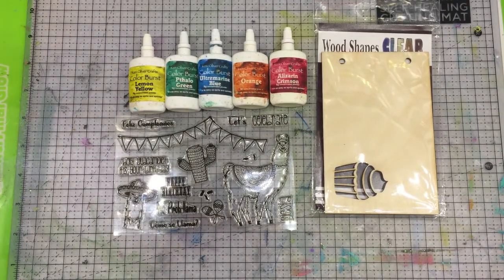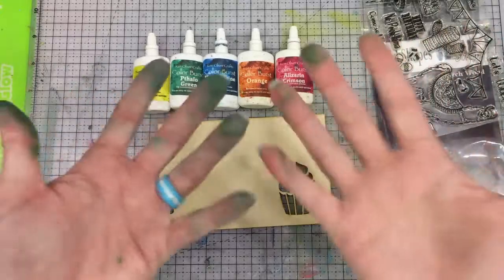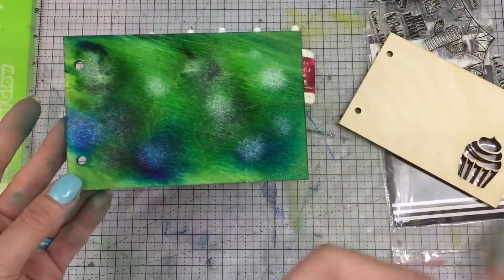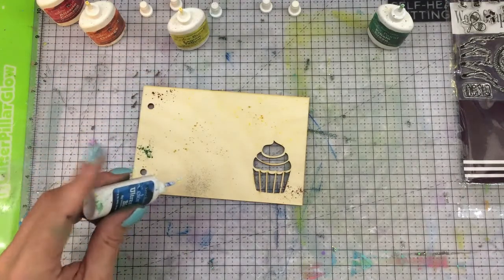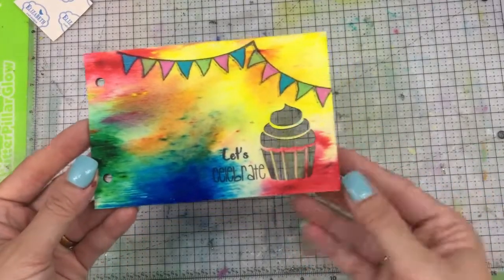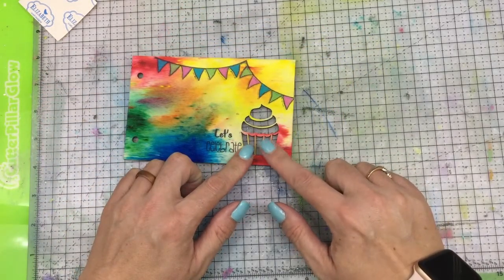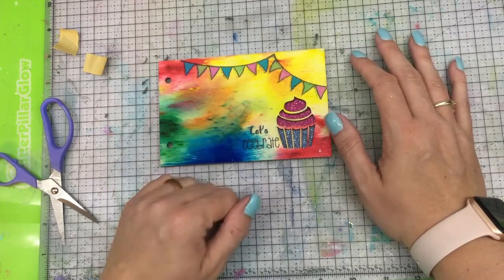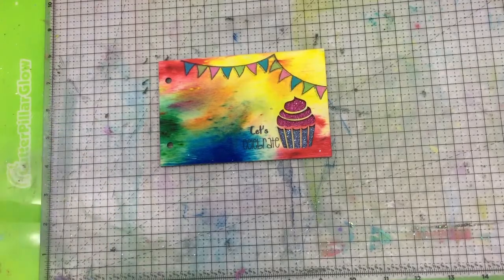How To Use Colorburst on Wood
• Ken Oliver - Color Burst - Earth Tones Assortment - 6 Pack

• Ranger Ink - Tim Holtz - Mini Archival Ink Storage Tin with 12 Mini Distress Ink Pads

• American Crafts Wow! Glitter

• Clear Scraps - Birch Wood Laser Cut Album Covers - 6 x 8 - Blank